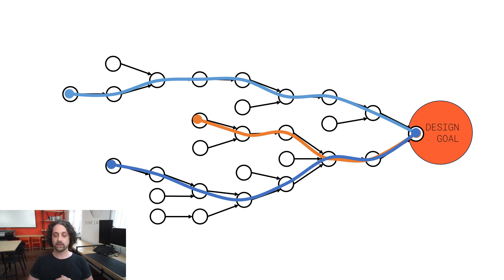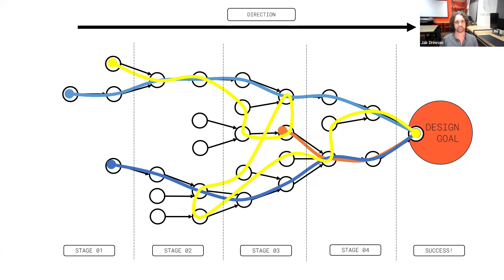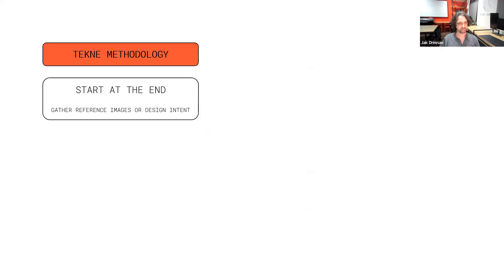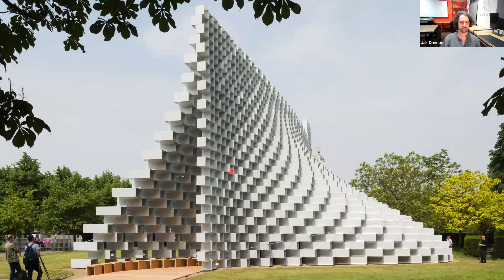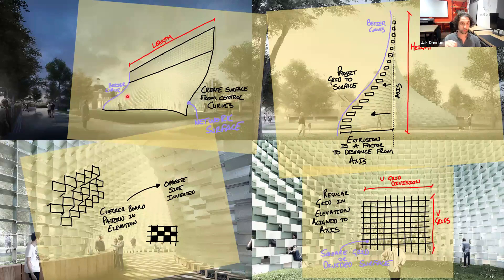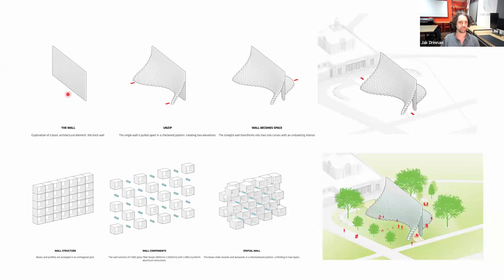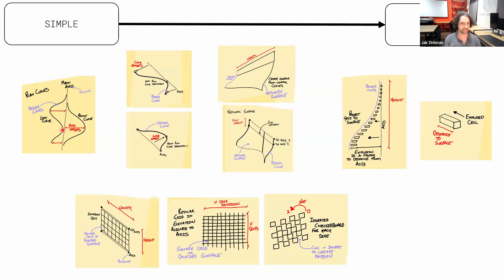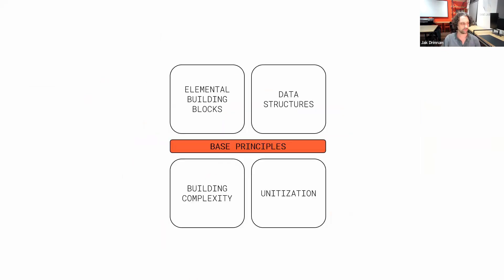Developing a Computational Mindset in Grasshopper - Methodology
Why is a Computational Mindset in Grasshopper important? Check out this video to find out why, and gain insights into our methodologies on how you can begin to develop this yourself.